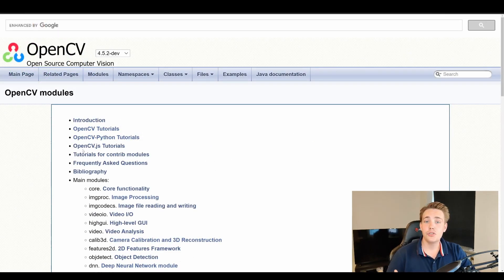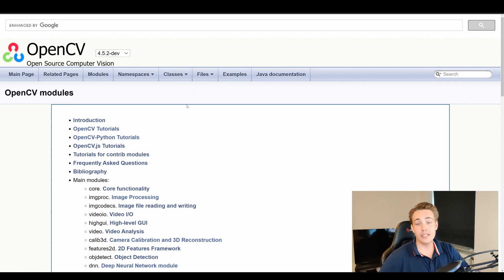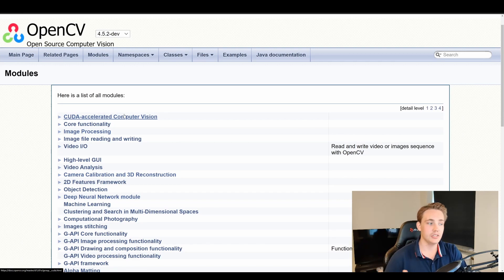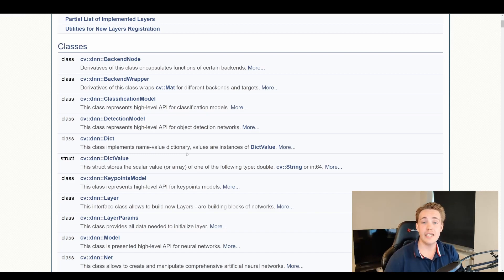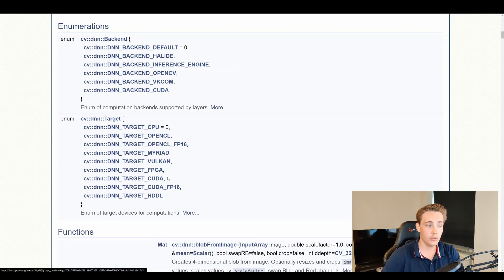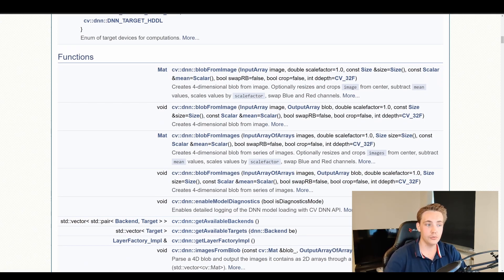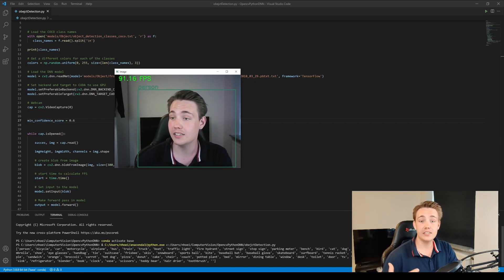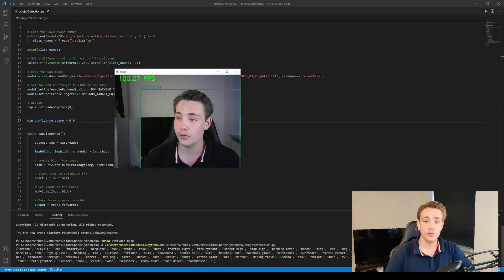Getting Started with OpenCV DNN: A Beginner's Guide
In this video 📝 we are going to have an Introduction to OpenCV DNN Module. We will look at the DNN Module in the OpenCV documentation and go over the built-in classes and methods. We will see how to use the methods to load in neural networks with OpenCV and deploy them. At the end of the video, we will see an example with object detection that we will go in depth with in the next video line by line.